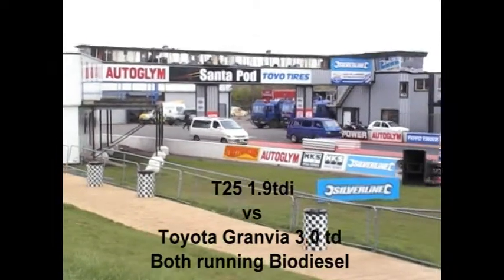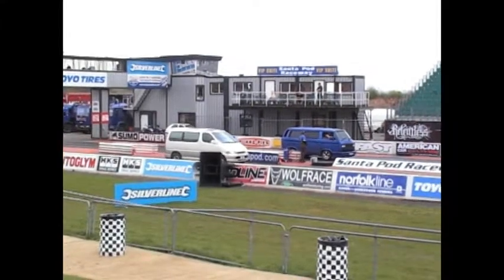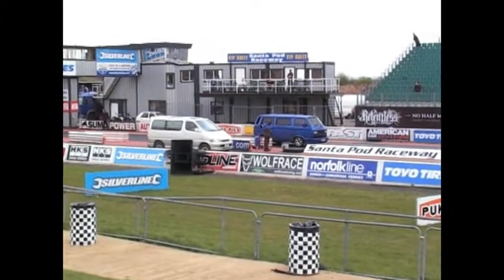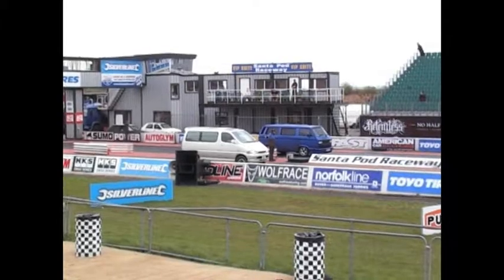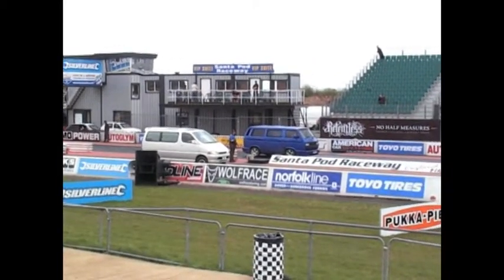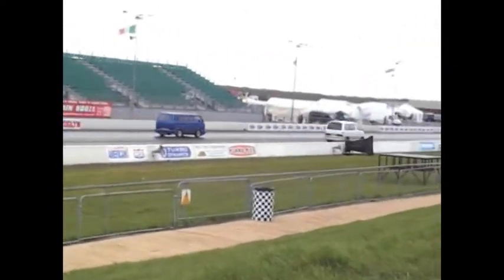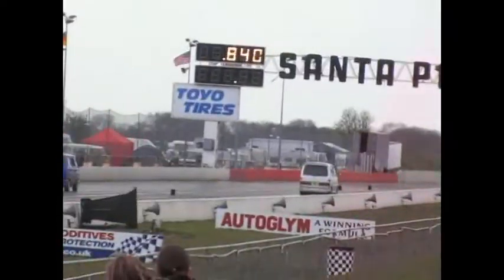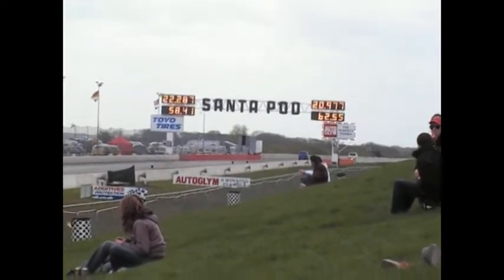VW T25 1.9tdi vs Toyota Granvia 3.0tdi at SantaPod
T25 with 1.9tdi conversion vs Toyota Granvia 3.0tdi 4x4 at Santa Pod both running on Biodiesel